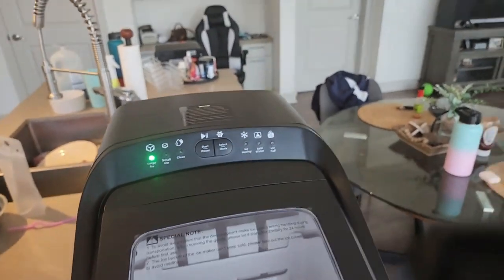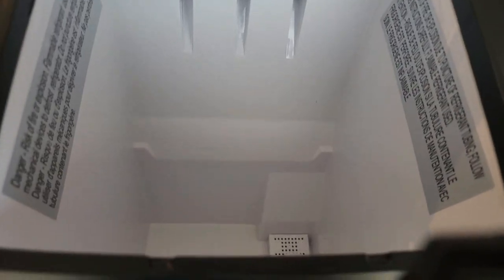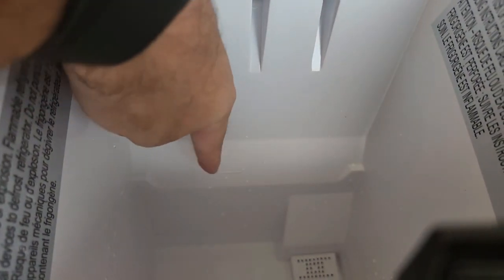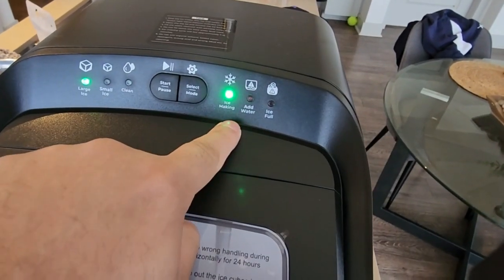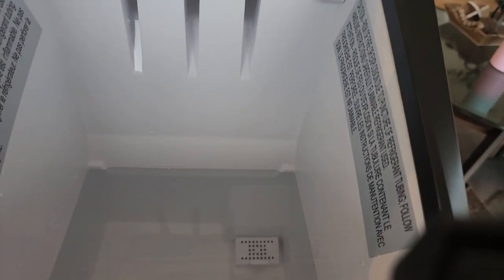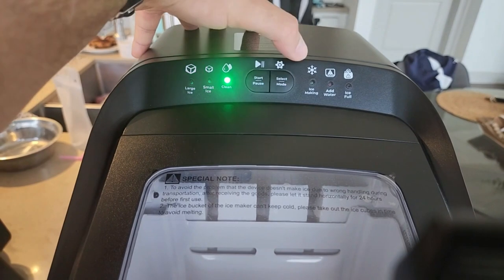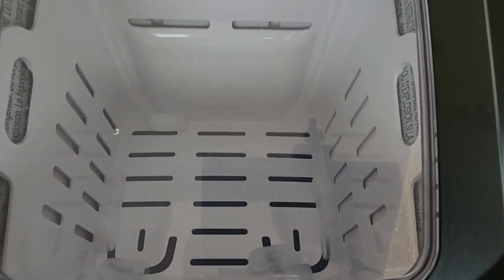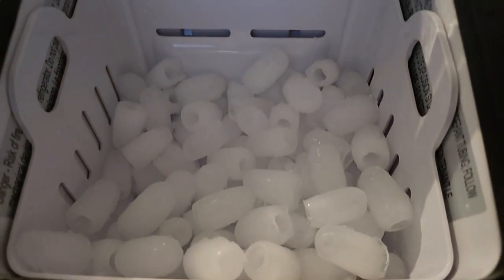Countertop Ice Makers Countertop Ice Machine,33LBS/24HRS,Bullet Ice Maker Machine,9 Pcs Cube Ready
Hello, Everyone👏 Welcome to the I Tested It Channel.  I'm back with another amazing video. Today, I'll be talking about a fascinating topic. In this, we are going to The Countertop Ice Makers Countertop Ice Machine,33LBS/24HRS,Bullet Ice Maker Machine,9 Pcs Cube Ready

⏺The countertop ice maker is a compact and efficient machine designed to provide you with a steady supply of ice cubes at your convenience. Whether you're hosting a party, enjoying a cold beverage, or simply need ice for daily use, this countertop ice maker is a game-changer.

🔽With a production capacity of 33 pounds of ice per 24 hours, this ice maker ensures that you never run out of ice when you need it the most. It can produce up to 9 ice cubes in one cycle, allowing you to have a sufficient amount of ice cubes in a short span of time. Say goodbye to the hassle of filling and refilling ice trays, as this machine takes care of all your ice-making needs.

🟩The ice produced by this countertop ice maker is in the form of bullet-shaped cubes, which are ideal for a wide range of beverages and applications. The bullet-shaped ice cubes cool drinks rapidly and melt slowly, preserving the flavor of your drinks without diluting them excessively.

🟪Its compact size makes it an excellent addition to any kitchen, bar, or even your RV or boat. The user-friendly control panel allows you to customize the ice-making process according to your preferences. You can easily adjust the ice cube size, set a timer, or select different ice production modes based on your requirements.

⭕Furthermore, the countertop ice maker is incredibly easy to maintain. The machine features a self-cleaning function, ensuring that you have clean and hygienic ice cubes for consumption. Additionally, the transparent window on the top allows you to monitor the ice-making process without opening the lid.

🟥The countertop ice maker is also equipped with a safety feature that automatically stops the ice-making process when the ice basket is full. This prevents any potential overflow or wastage of ice cubes. The machine's energy-efficient design ensures minimal power consumption while still delivering consistent performance.

🟨In conclusion, the countertop ice maker is a versatile and practical appliance that enhances your daily life by providing a constant supply of ice cubes. Its efficient production capacity, user-friendly controls, and compact design make it a must-have for any household or entertainment space. Whether you're a frequent host or just enjoy your beverages chilled, this countertop ice maker guarantees an endless stream of refreshing ice cubes at your fingertips.

✅RELEVANT SEARCH🔎
ountertop Ice Makers Countertop Ice
Machine,33LBS/24HRS,Bullet Ice Maker
Machine,9 Pcs Cube Ready in 8-15mins with Scoop
Basket,Perfect for Home/Kitchen/Party/Office（Black）